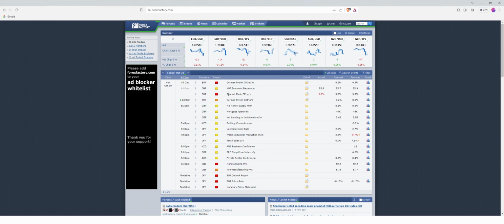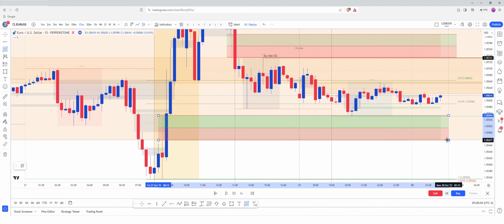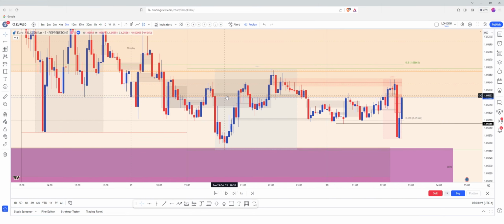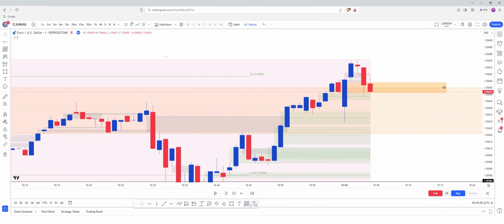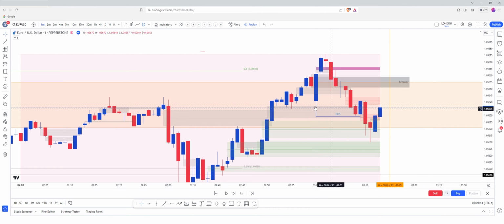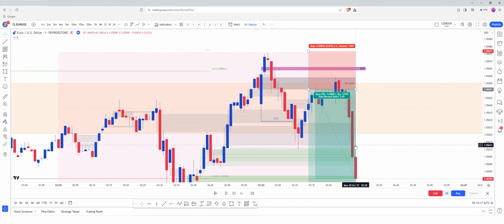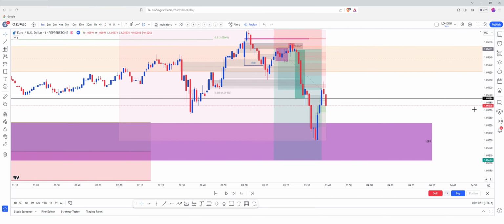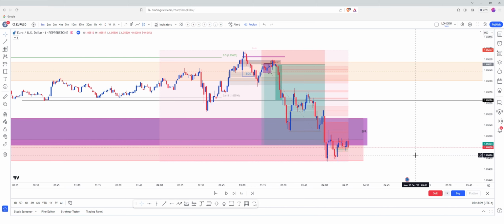5.6R Profit with simple repeatable model and the importance of the 15min Cycle | ICT Concepts